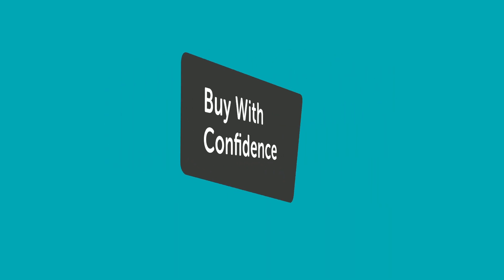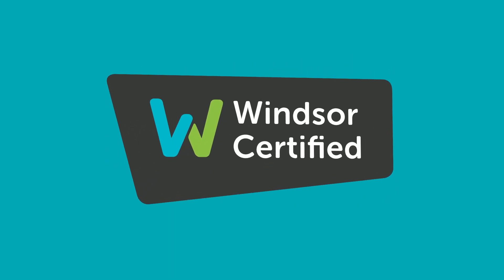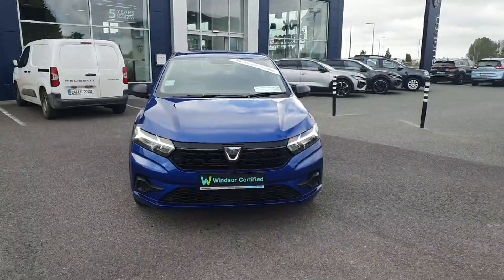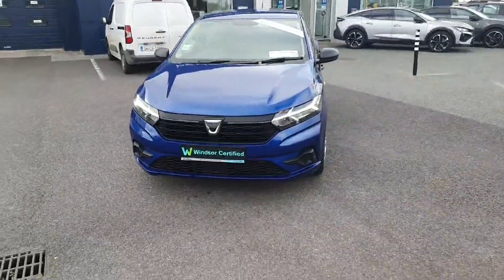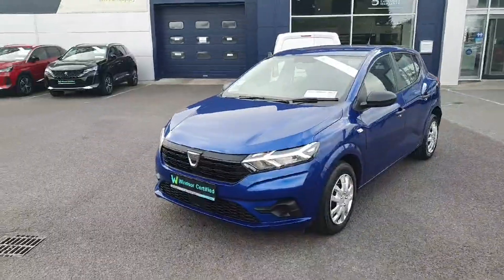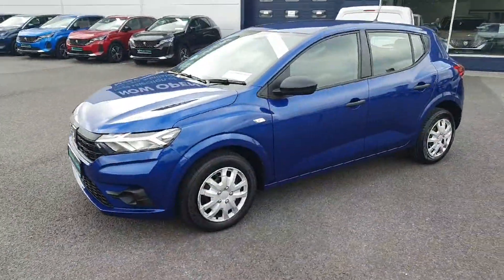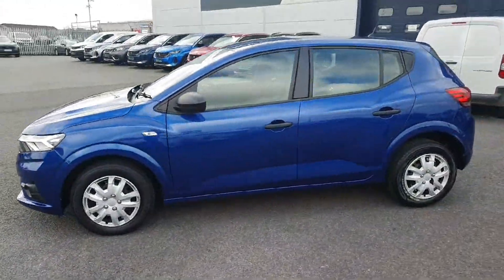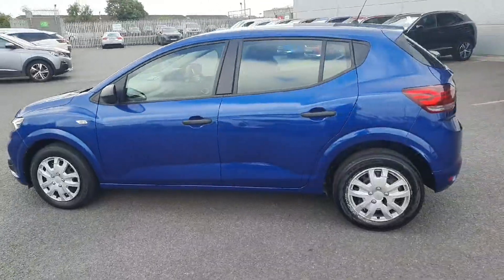231D1672 - 2023 Dacia Sandero TCe 90 Essential RefId: 530137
This video was uploaded by holcroftp on 18 Sep 2024. Please contact windsorpeugeot for more details